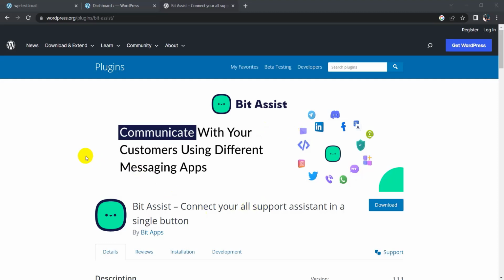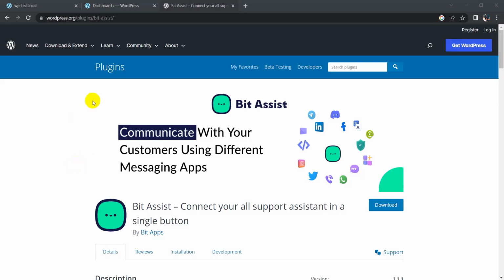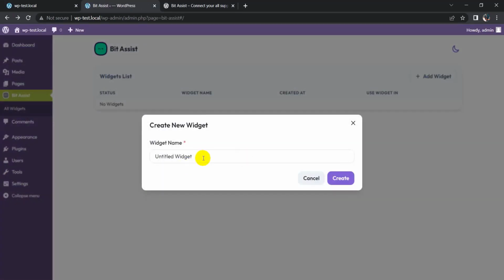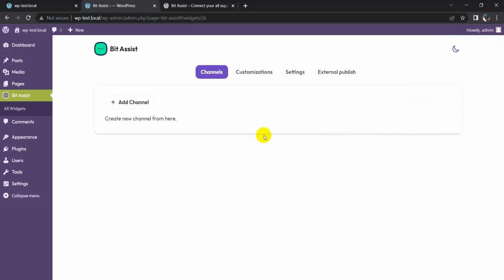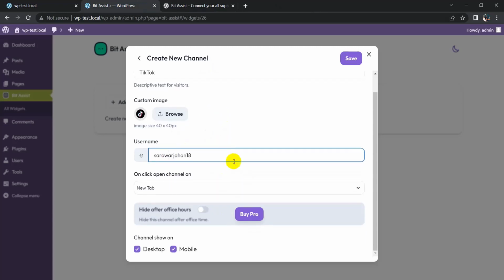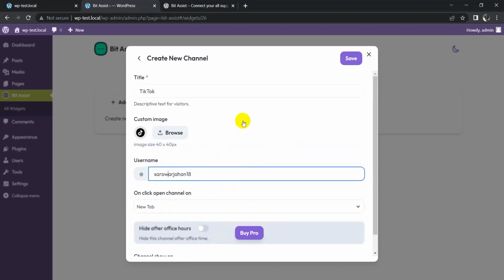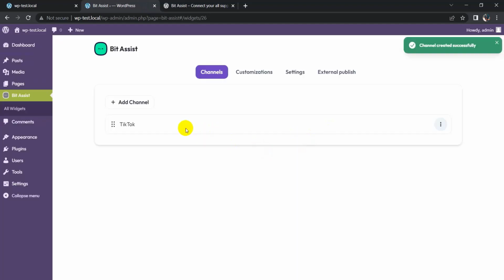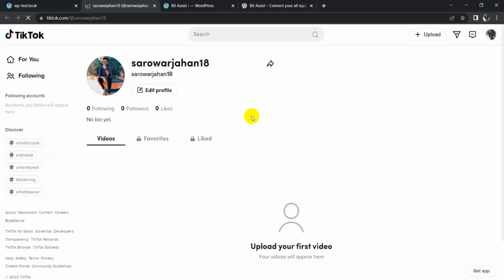How To Add TikTok Chat And Message Button On Your WordPress Website Using Bit Assist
In this video we will show you how to add TikTok chat and message button on your WordPress website. For this we will use Bit Assist WordPress plugin. Bit Assist helps you to connect 20+ social media software on your website.

✔ AVAILABLE CHANNELS:
1.
2.
4.
7.
9.
19.
27.